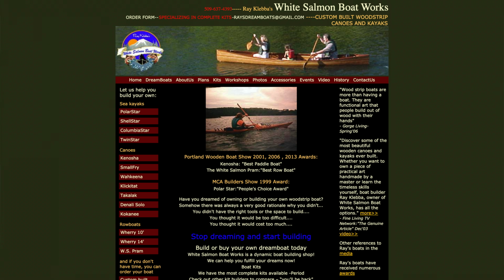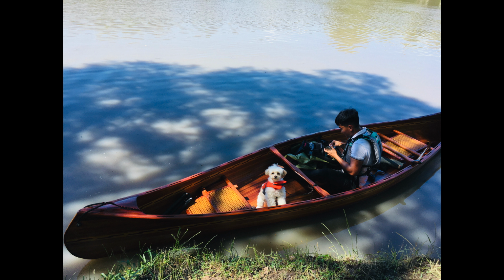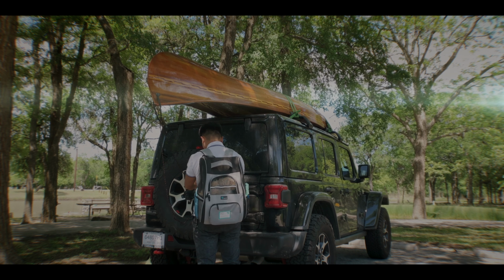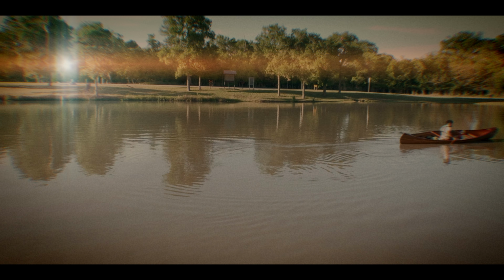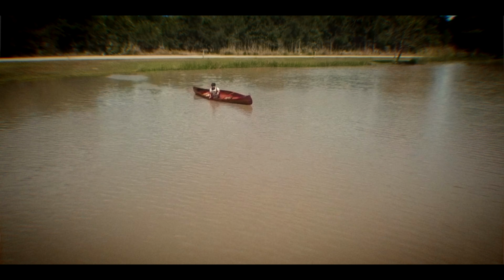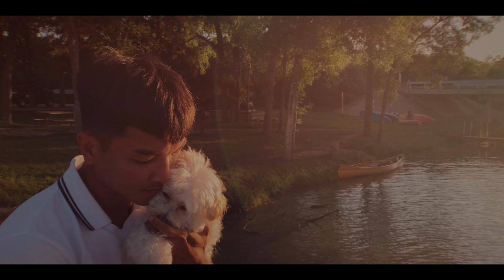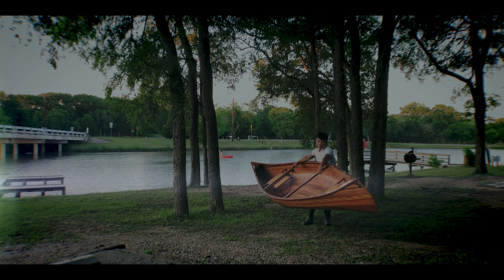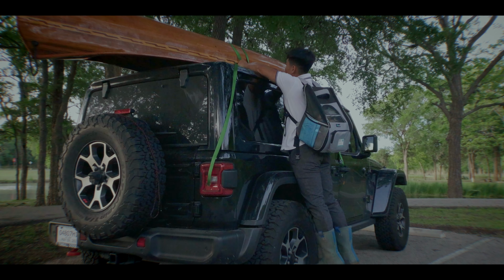Solo Canoeing on a Wooden Canoe (The Kenosha by White Salmon Boat Works)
Recently I am a bit obsessed with canoeing. I bought an inflatable canoe about 2 weeks ago and have been canoeing in Galveston. And a few days ago I also purchased a wooden canoe locally in Houston. I found the canoe on Facebook market place. It was a Kenosha by White Salmon Boat Works. It was awarded “the best paddle boat” at the Portland Wooden Boat show in 2001, 2006, and 2013. My Kenosha was built locally in Houston by a Norwegian American, Knut Bulow, in 2010. It got a silver award at the Keels and Wheels Concourse D’Elegence in the same year. Knut has back pain, so he can no longer canoe and his daughters don’t have a place for it. Therefore, he sold it to me at a very good price. I felt lucky to have it now and I am probably not even deserved it. About storage, I store the canoe in my parents’ garage.
The weather was terrible in Houston over the weekend, but it cleared up Sunday morning and I decided to head to Palmetto State Park to try out the Kenosha. I did research online how to portage a canoe by myself but later found out that It was impossible for me to put the Kenosha on top of the Jeep all by myself since the Kenosha doesn’t have the center thwart and I couldn’t balance the canoe on the shoulder by myself. I will probably add it later. And notice that the Kenosha is 19 feet long. Luckily, my dad was home to help me lifted it up onto the top of my car, then I secured it to the roof racks and also the front and the back of the car. It was around noon when  I got everything ready to head out.
I made a mistake not to knot the robe to the front and the back of the canoe to the car and the canoe shifted when I was driving on Highway I10. So I had to exit and stopped at a gas station to re-secure the canoe. After that off I went all the way to Palmetto State Park, about 2hr and 15 minute drive from downtown Houston.
The moment I parked the car in front of the park office to get the day use permit, a few rangers stopped by and complicated the canoe. They also advised me to use the Oslow Lake to try out the canoe because the part of the San Antonio river that ran across the park is flooded and dangerous after a few days of heavy rain.
I was lucky to have a ranger helped me get the canoe off onto the ground, and I could easily carry the canoe by myself to the launching dock which is only a few steps away. I learned that it’s important to keep my knees bent when I carry the canoe by myself. It’s not the strength, just the technique because the canoe is only 50 pounds after all.
 Oslow Lake was perfect to practice canoeing because the water was very calm and the lake wasn’t so big. The kenosha cut through the water beautifully. I flew my Mavic Pro around the lake trying to film myself canoeing back and forth.
I usually retrieve the drone when the battery hits around 30%. So when the battery indicated 34%, I was canoeing back to the launching dock to land the drone. When I arrived at the dock, the drone was about a few feet away and it had around 15% battery. All of the sudden it decided to fly back to where I launched it on the other side of the lake all by itself to land. I lost control of it. The last thing I saw on the screen was that It crashed somewhere between some reeds and branches. I docked the canoe, got Coton and walked around the lake trying to locate the drone but no luck. I got back to the canoe and tried to go around the edge of the lake to look for it. I spent about 2 hrs looking before I finally had to accept the fact that I really lost it. Well at least Coton and I was ok. And we really enjoyed watching sunset over Oslow Lake.
After that I decided to spend the rest of the afternoon canoeing around the lake and practiced all the strokes that I was learning. It was a great day at Palmetto park. I am grateful that I got the Kenosha and I am glad to try it out for the first time on flat water.
It was around 7:30 pm when I carried the canoe back to the grass area next to my car. A park visitor stopped to compliment on the canoe when I was cleaning it up. So I asked him to help me lift the canoe on the top of my car. I was so glad he agreed to help. After that I strapped the canoe back to the roof racks and the tied the canoe down to the front and the back of the car. I got the canoe down pretty well this time and didn’t  have any problem driving back to Houston. But of course I was only driving around 55 miles per hour and the limit was 75.